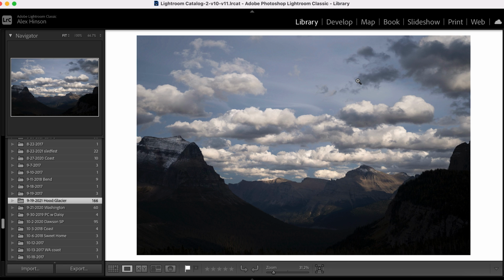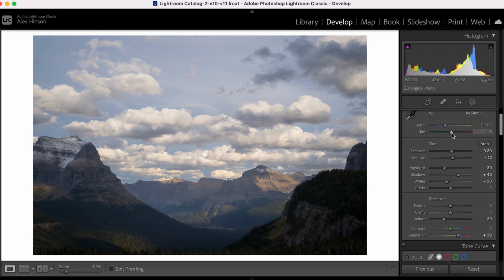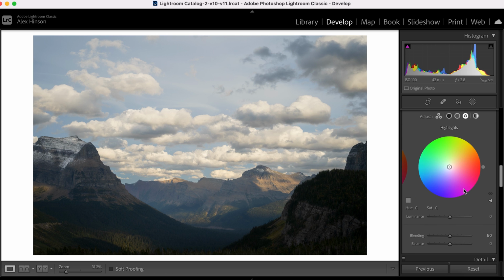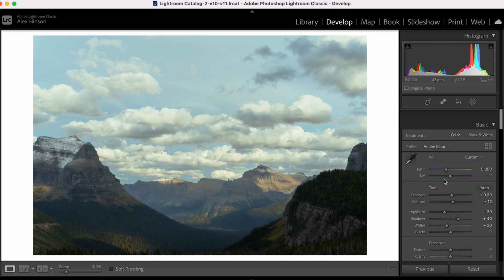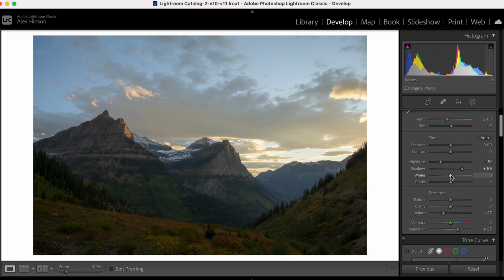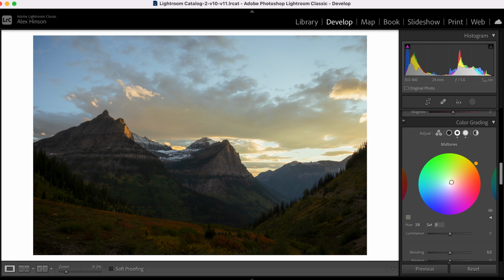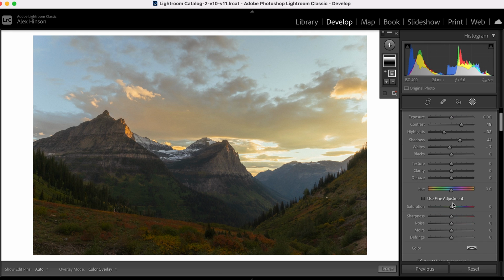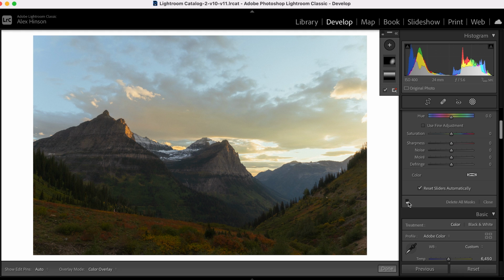how to create DREAMY landscape photos in Lightroom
Breaking down my editing process from start to finish and showing you guys how to get that "dreamy" look.